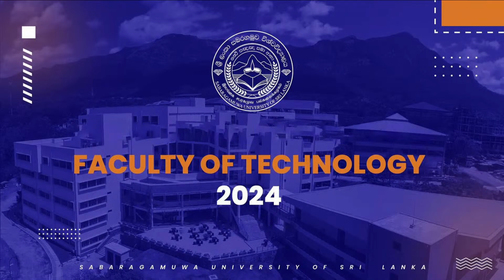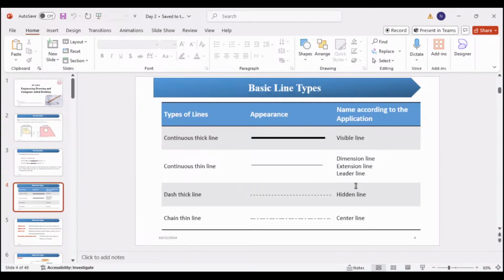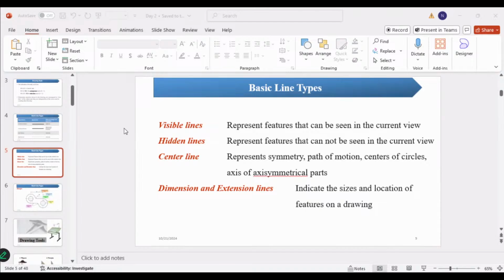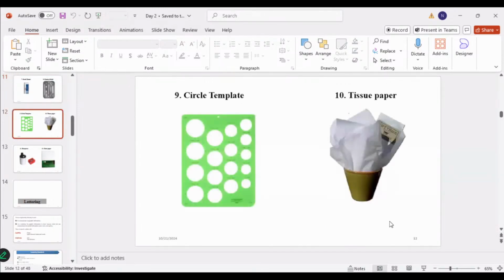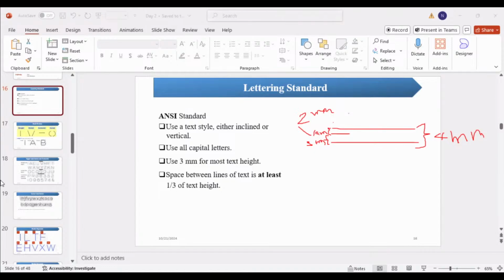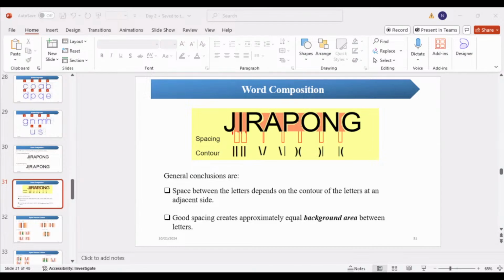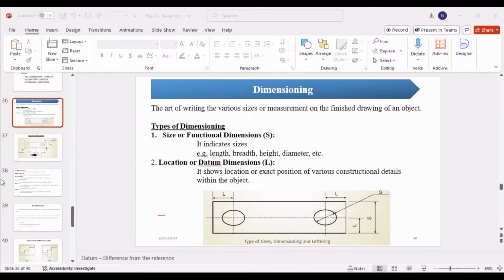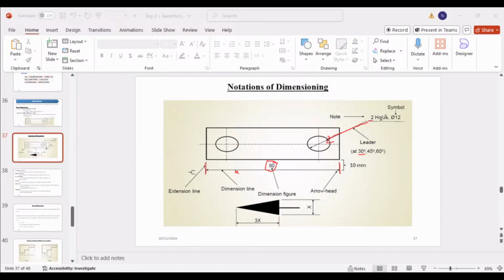SUSL FOT 22/23 - LECTURE 02 - Engineering Drawing and CAD